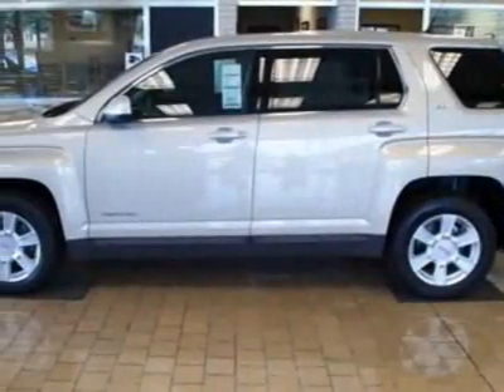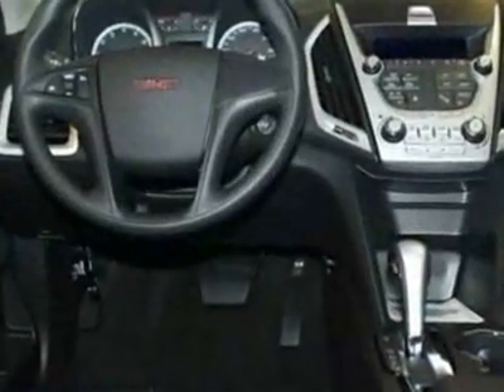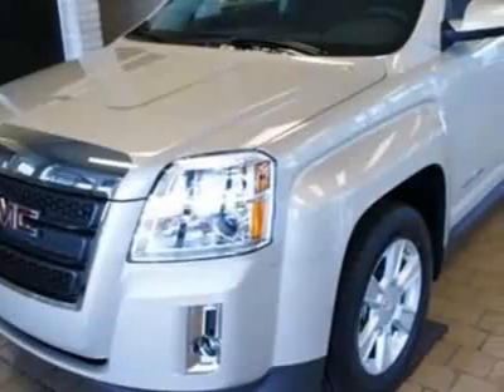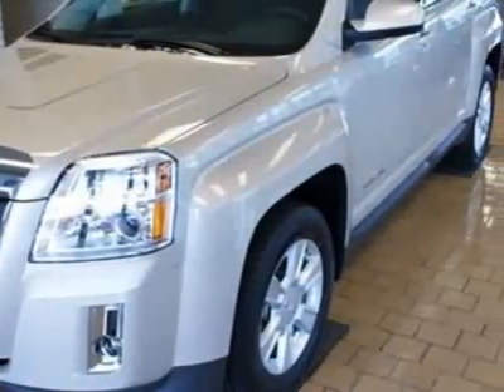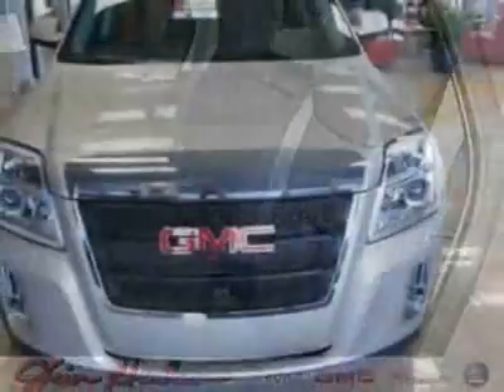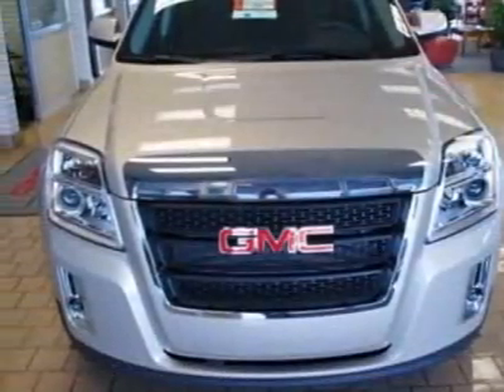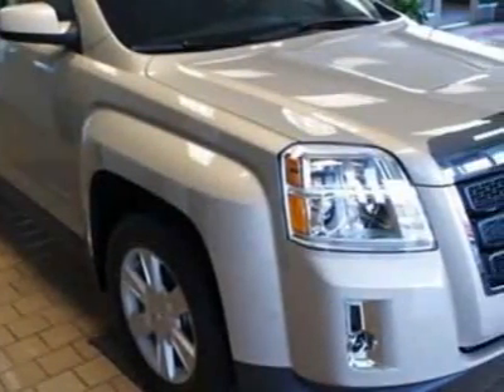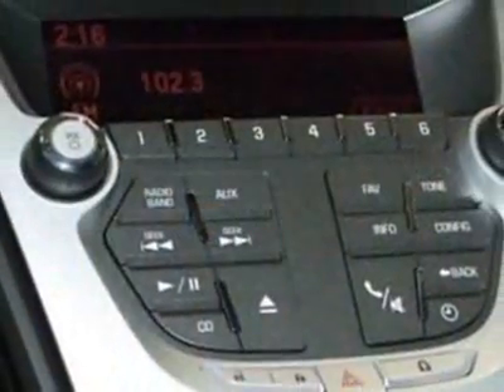2011 GMC Terrain SLE-1 SUV - Columbia, SC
Jim Hudson Buick GMC Cadillac Saab, Columbia, SC - USB Port Input, Reverse Camera, OnStar, Keyless Entry